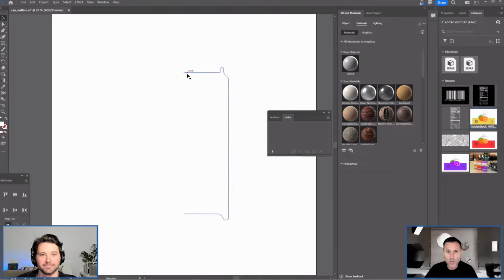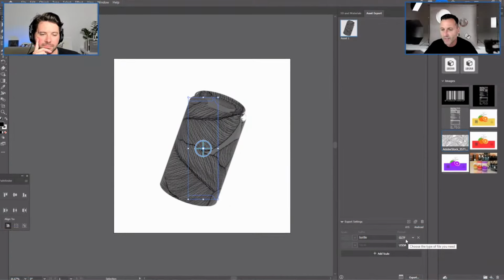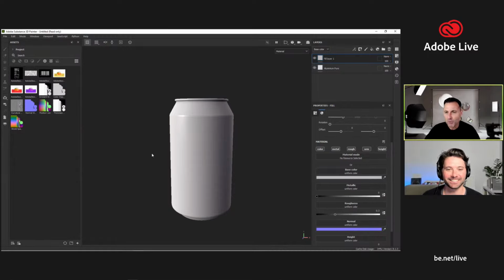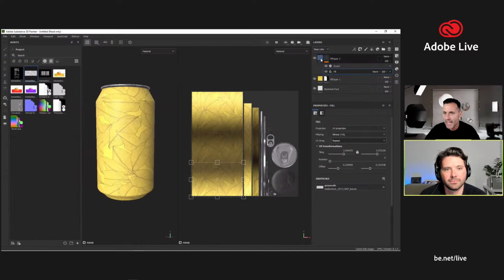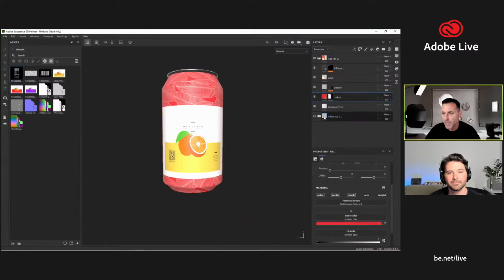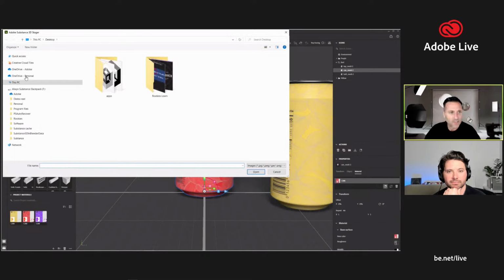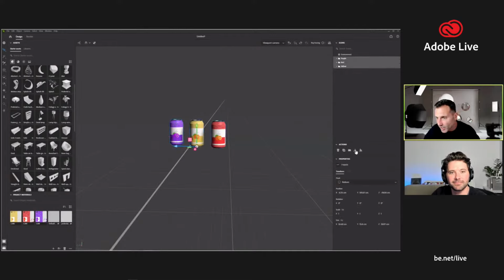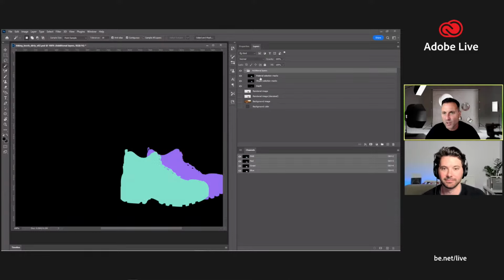Elevate your designs into 3D with Alwyn Hunt - 2 of 2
In this stream, join 3D design expert Alwyn Hunt as he explores how to elevate your designs using Photoshop, Illustrator and Substance. You’ll learn how to get started in 3D using familiar tools along with a few new ones.

Alwyn Hunt works as a Sales Business Developer within the 3D & Immersive division of Adobe. He worked as a character texture artist in the visual effects industry for over 20 years. He has worked at a number of studios around the world including Sony Imageworks, MPC, DNEG, Animal Logic, RSP and Weta Digital.

His main film credits include Harry Potter, Watchmen, The Wolfman, Alice in Wonderland, John Carter, The Hobbit 1 & 2, Logan, Thor: Ragnarok,Tomb Raider & and more recently Game of Thrones. Alwyn has a passion for the industry and an interest in helping create pathways for emerging artists into leading studios globally.

Join to ask questions, say hi, or just hang out!